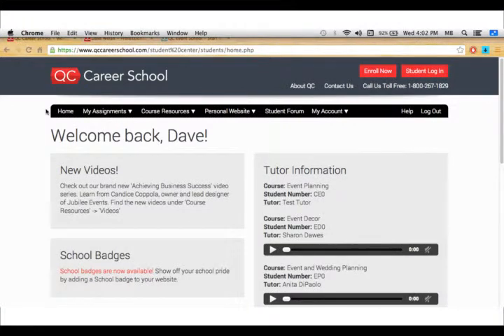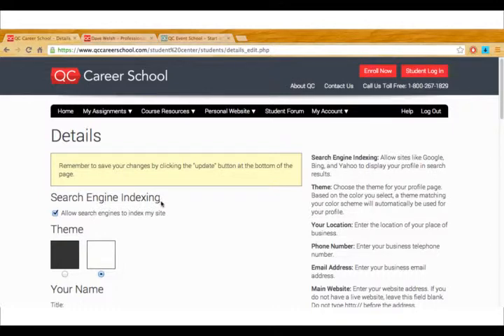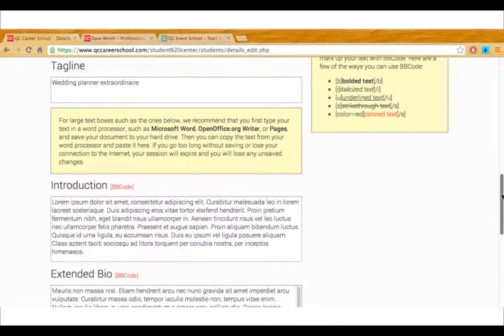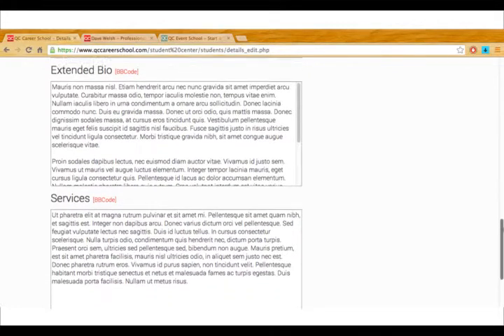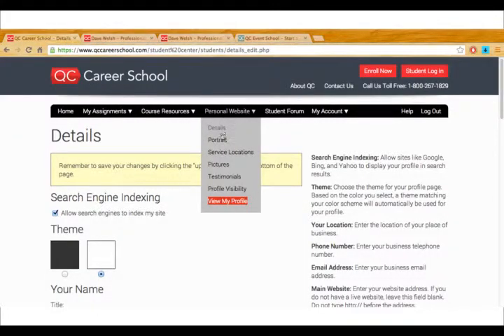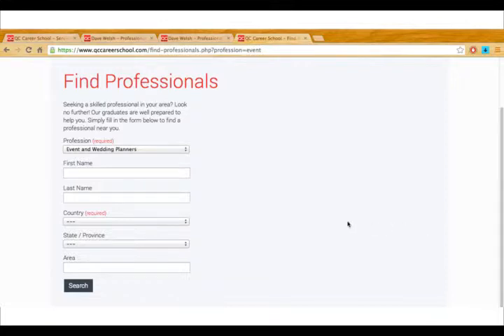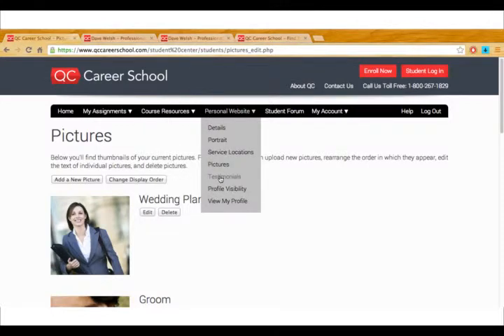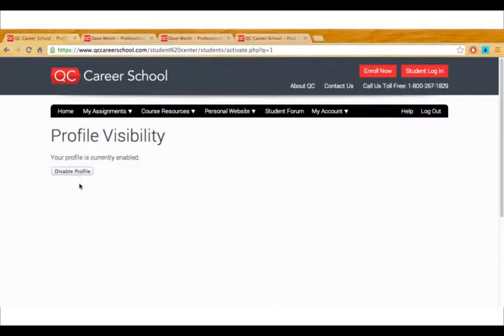How the Course Works - Setting Up Your Personal Website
Click for details on this video

Thanks for stopping by! This is the final video of our five-video series created to help both current students and inquirers better understand QC Career School's online learning system. Watch the video for a tutorial on setting up the personal website - a terrific marketing tool that students have access to all throughout their course and even after they graduate!

To learn more about QC's innovative, international event & wedding planning courses, request a brochure with no obligation to enroll

QC EVENT SCHOOL LINKS

QC Event School, How The Course Works, Online Student Center, Event Planning, Wedding Planning